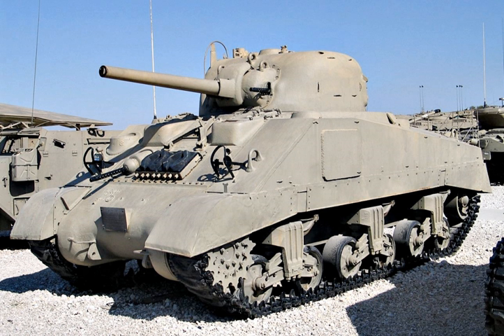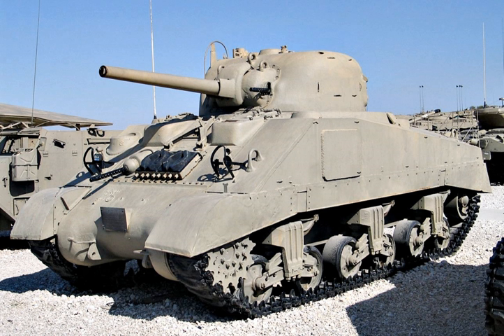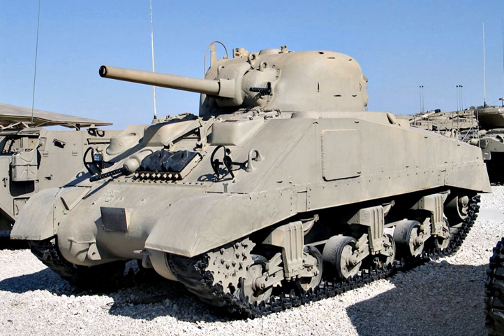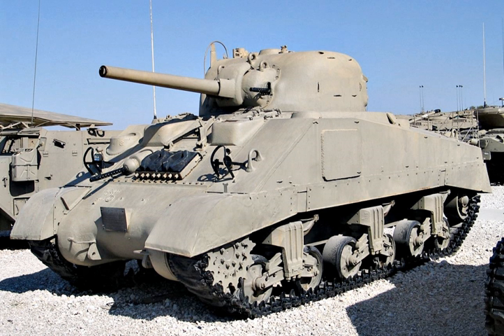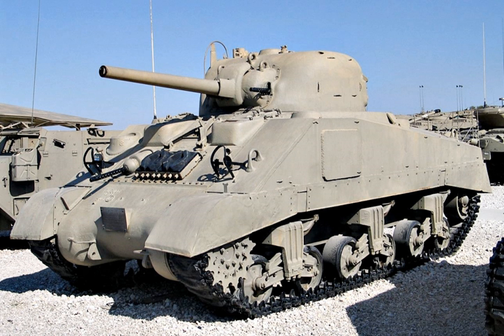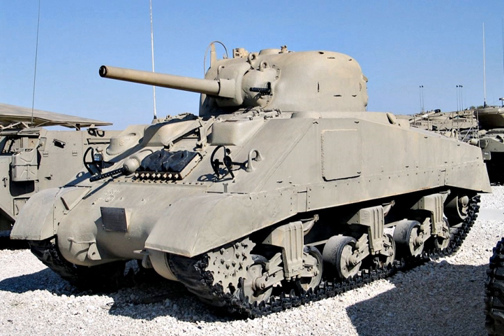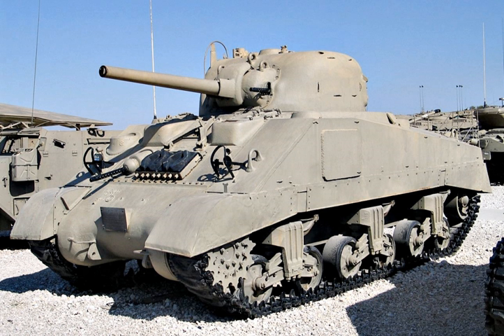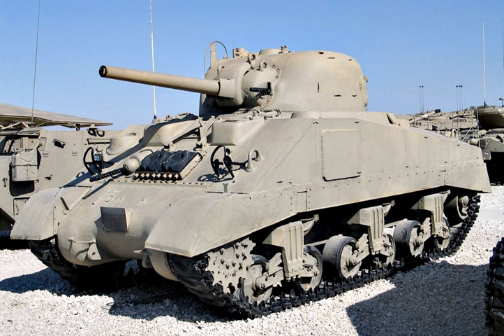Post–World War II Sherman tanks | Wikipedia audio article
00:00:16 1 Variant history
00:00:25 1.1 US Sherman tanks as foreign military aid
00:01:56 1.2 Canadian
00:03:09 1.3 Mexican
00:03:34 1.4 Indian
00:04:31 1.5 Argentina
00:05:13 1.6 Chilean
00:05:48 1.7 Egyptian
00:06:09 1.8 Israeli
00:06:18 1.8.1 Gun tanks
00:08:55 1.8.2 Artillery tanks
00:13:03 1.8.3 Support tanks
00:14:51 1.9 Civilian variants
00:16:46 2 Service history
00:16:56 2.1 Canada
00:18:20 2.2 Europe
00:18:29 2.2.1 Greece
00:20:01 2.2.2 France
00:20:41 2.2.3 Yugoslavia
00:21:22 2.2.4 Other regional nations
00:22:09 2.3 Asia
00:27:30 2.4 Middle East
00:27:39 2.4.1 Israel
00:31:05 2.4.2 Egypt
00:32:51 2.4.3 Syria
00:33:12 2.5 Africa
00:33:46 2.6 Americas
00:34:10 2.6.1 Central America
00:36:25 2.6.2 South America
00:37:36 3 Chronological list of wars/conflicts the Sherman tank was involved in
00:39:37 4 See also

- Socrates

SUMMARY
This article deals with Sherman tanks extensive use around the world after World War II and catalogues foreign post–World War II use and conversions of Sherman tanks and variants based on the Sherman chassis.